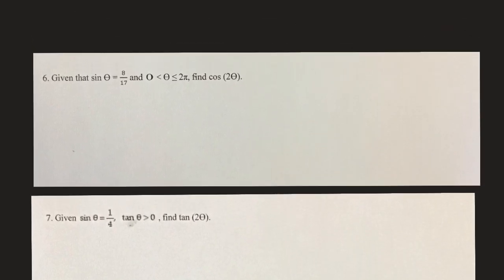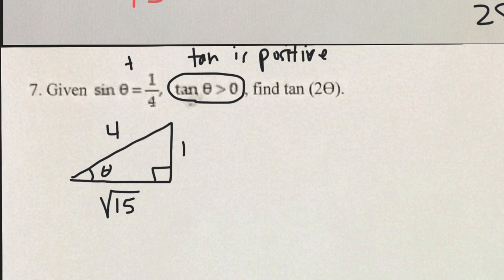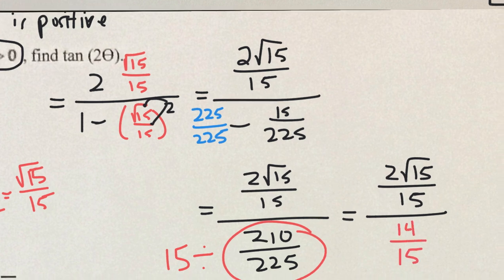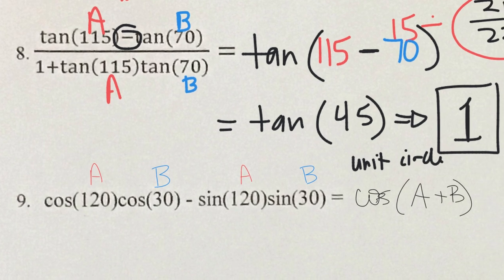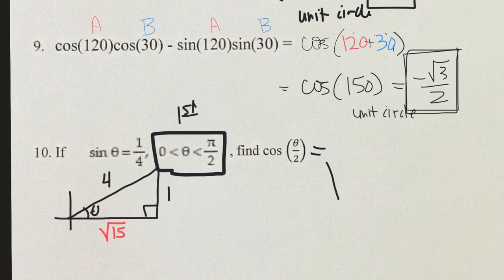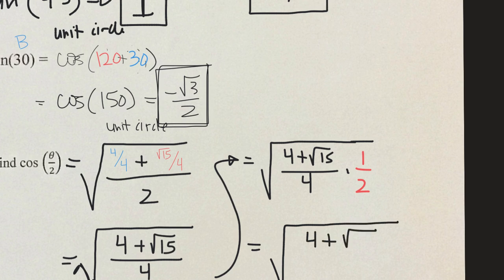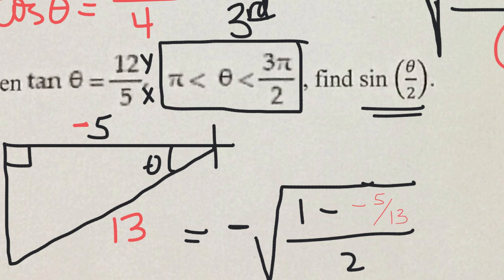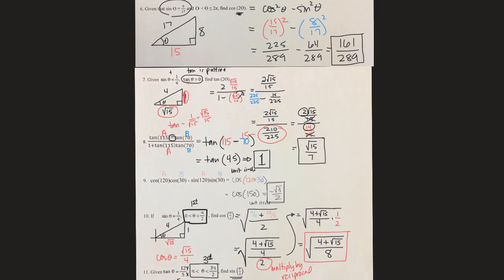Angle Formulas review 2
Problems 6-11. Double angle, half angle, lots of drawing triangles.